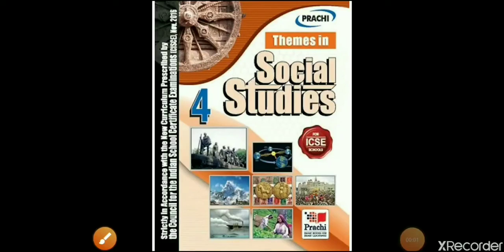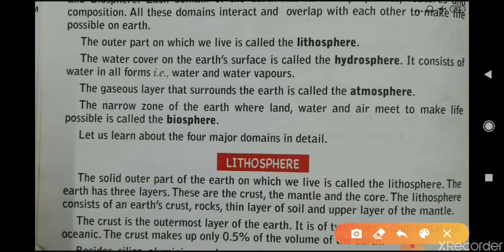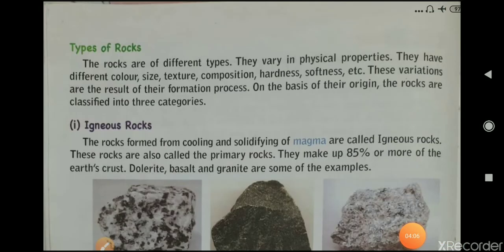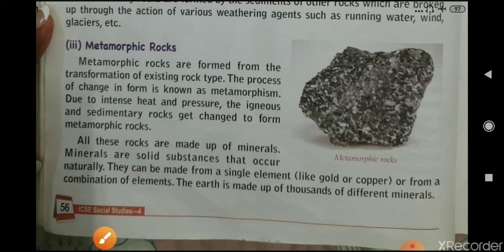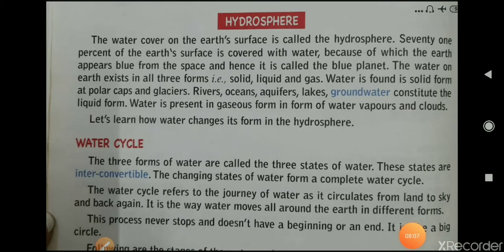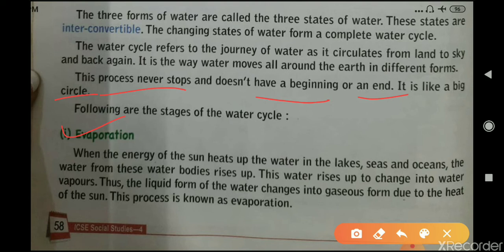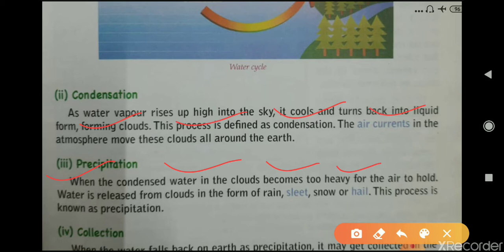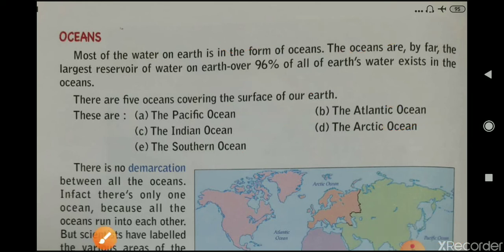Class-4, Social Studies, L-7 Explanation and Q & A